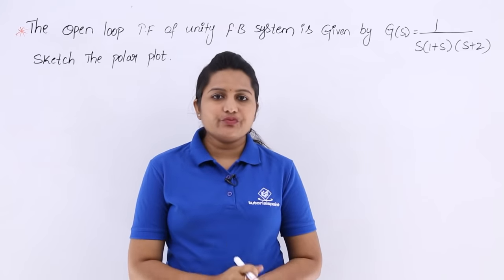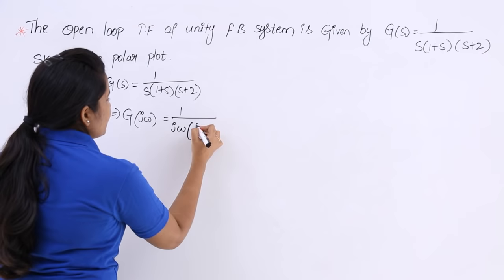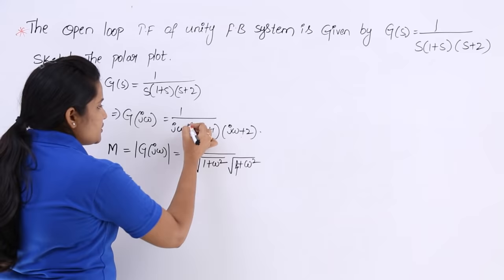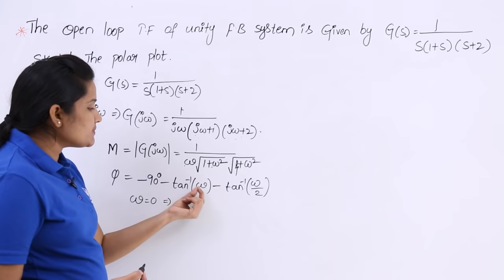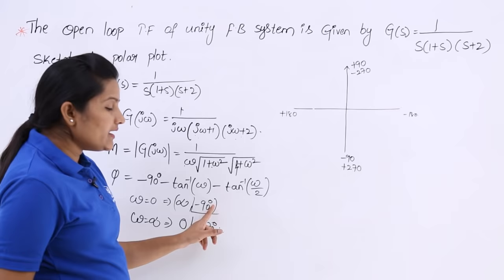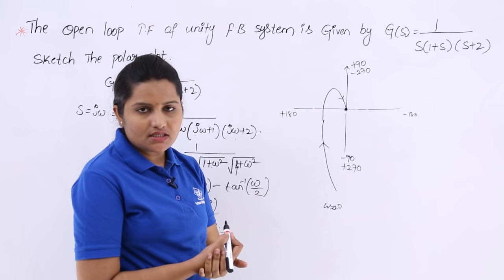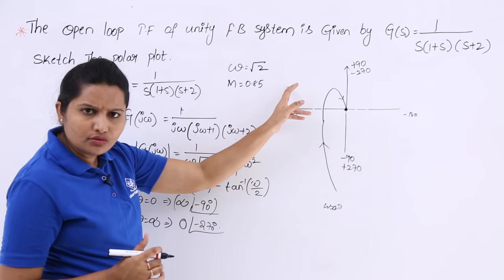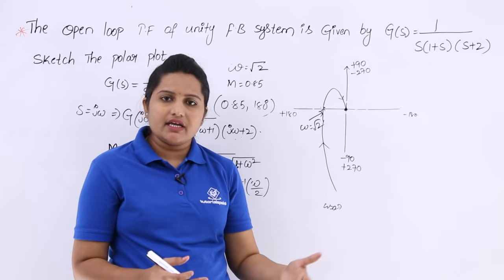Problem on Polar Plot